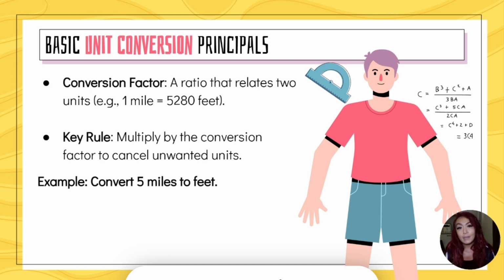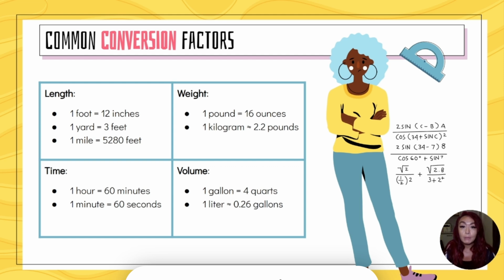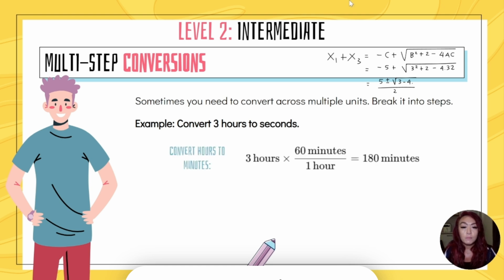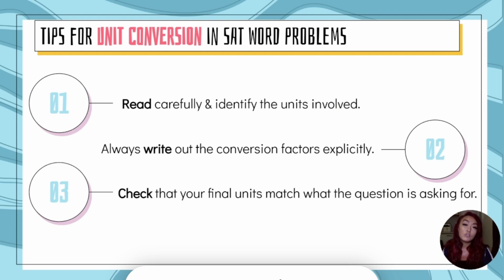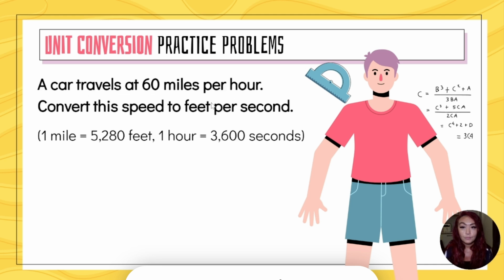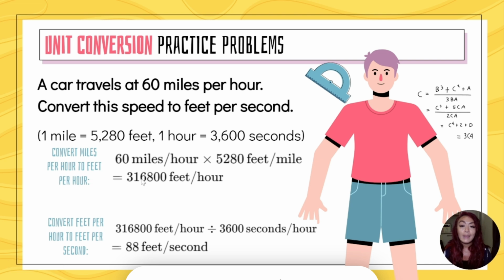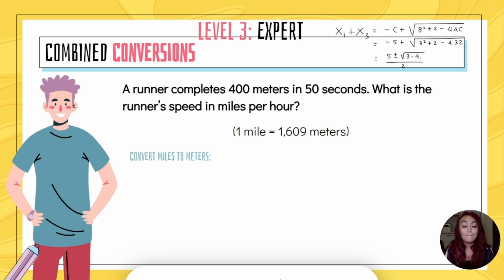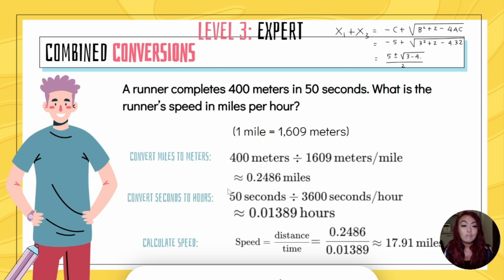Convert Like a Pro! SAT Math Unit Conversions Explained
Feet to inches, miles to kilometers, ounces to grams… conversions are everywhere, and the SAT loves to test them! But don’t stress—I’ve got you covered. In this video, I break down the easiest ways to tackle unit conversions so you can save time and avoid mistakes on test day!

📌 In This Video:
✔ Quick & easy unit conversion tricks
✔ Common conversion factors you NEED to know
✔ SAT-style practice problems & solutions